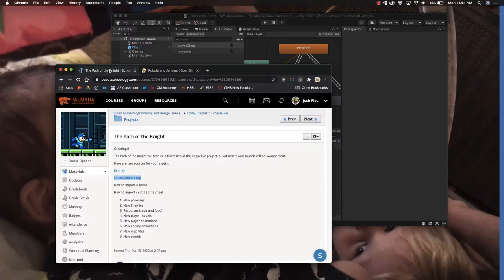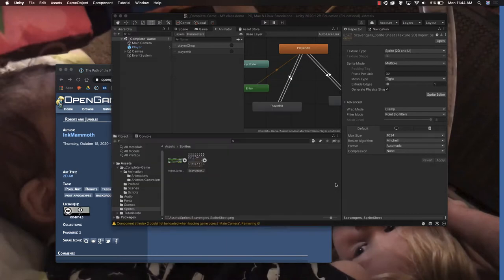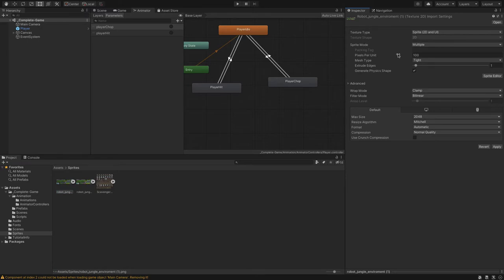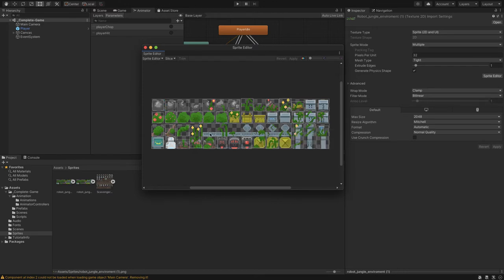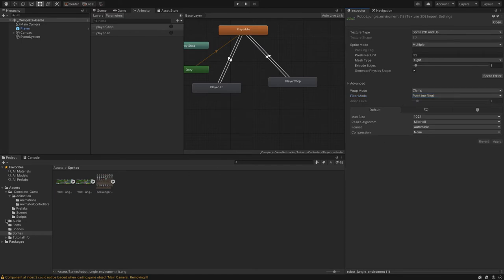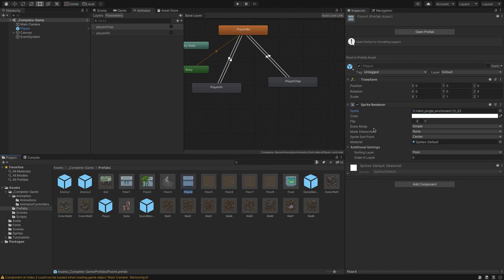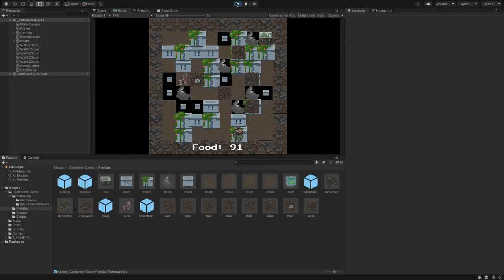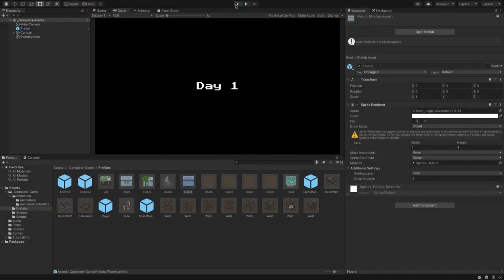Importing Sprite Sheets and Changing Tiles